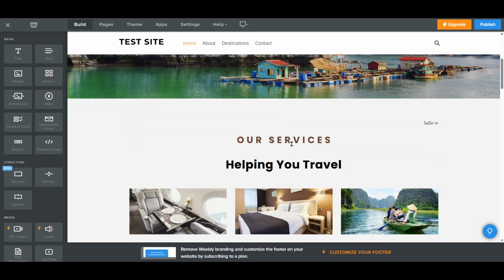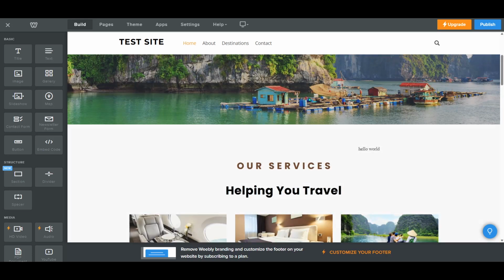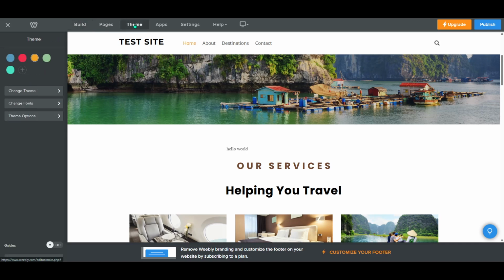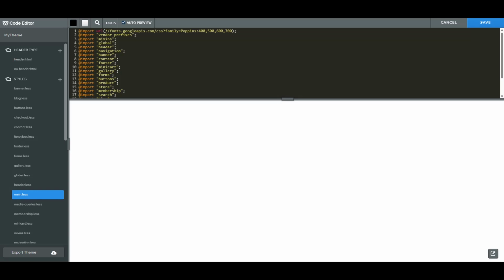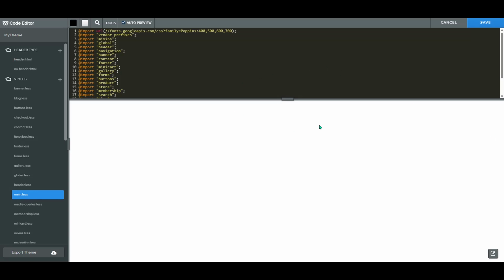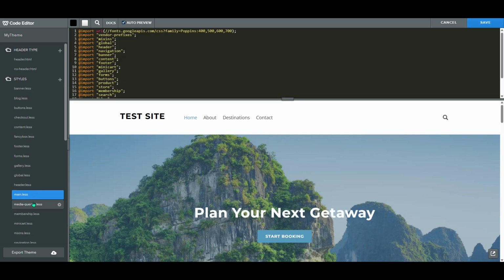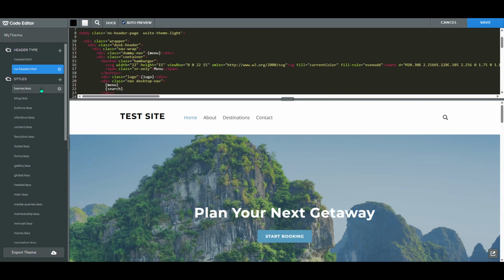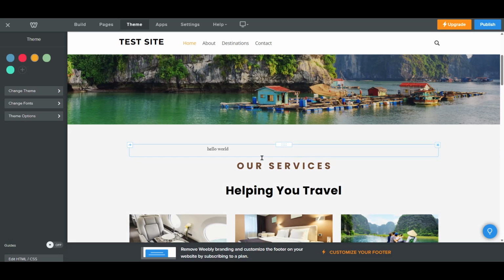How to Add Custom HTML to Your Weebly Website | Quick Guide (2025 Tutorial)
Learn how to add custom HTML to your Weebly website—use the Embed Code element to insert widgets, scripts, forms, or custom designs beyond the default editor.

how to add custom html to your weebly website quick guide 2025, insert html code in weebly site, weebly custom html embed tutorial, beginners guide add html to weebly, website builder add custom scripts weebly, embed third party widget code in weebly, weebly tutorial custom html integration, enhance weebly site with html code, add custom forms and designs weebly html, full guide weebly custom html editor